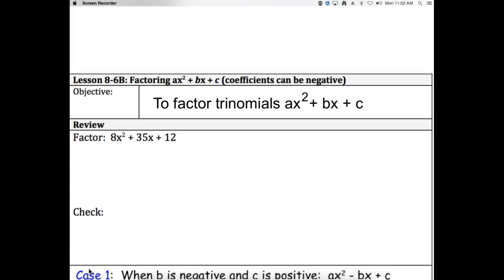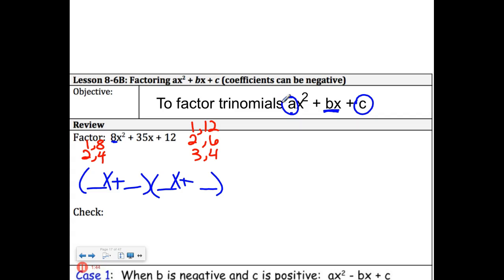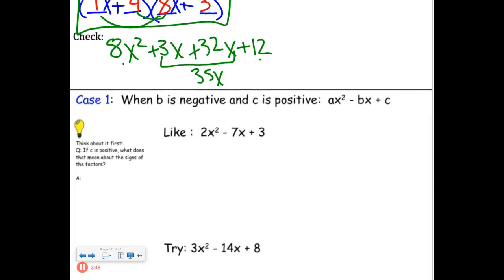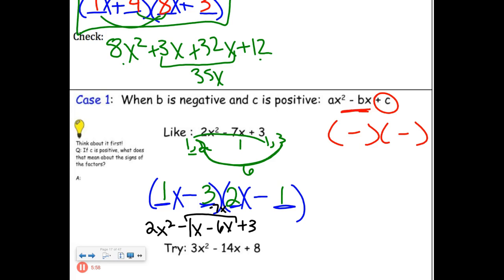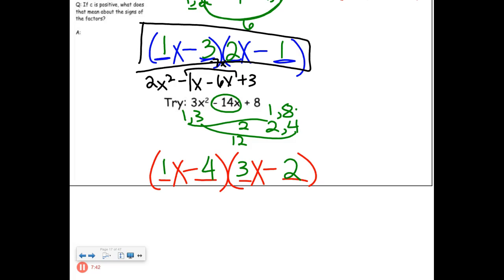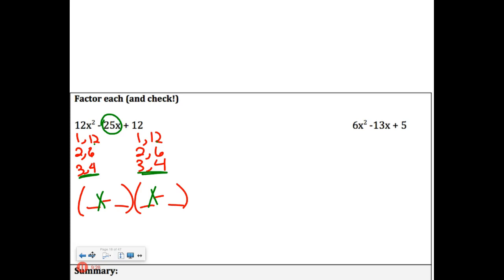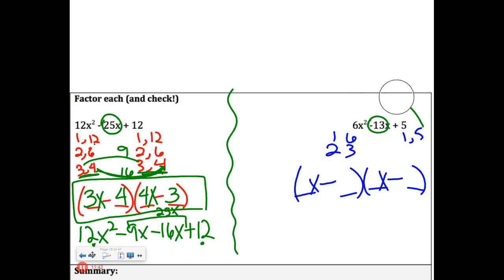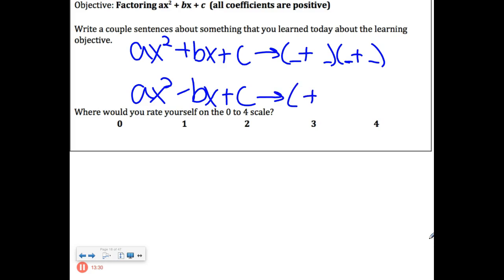Skills/Expo 8.6B Notes